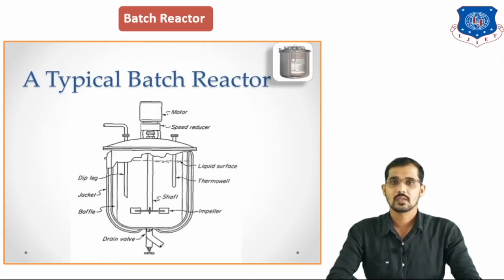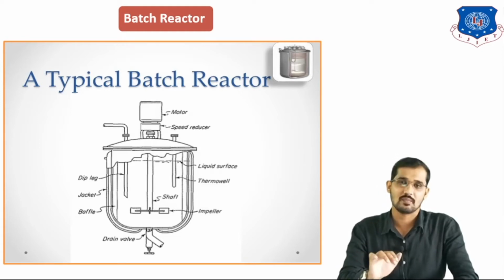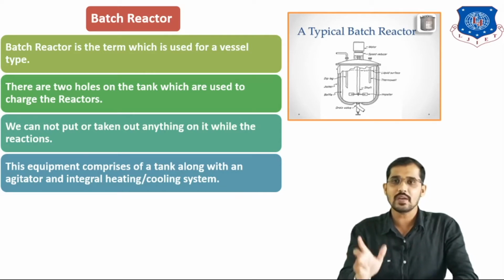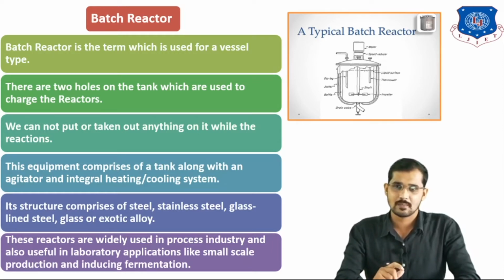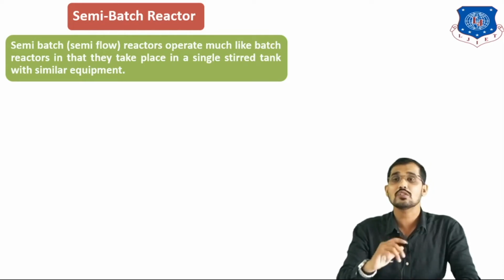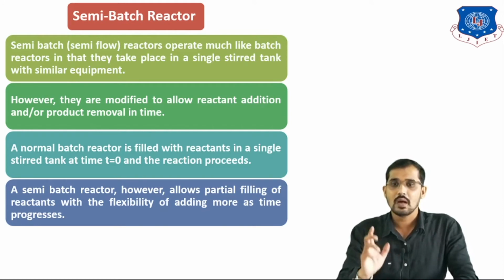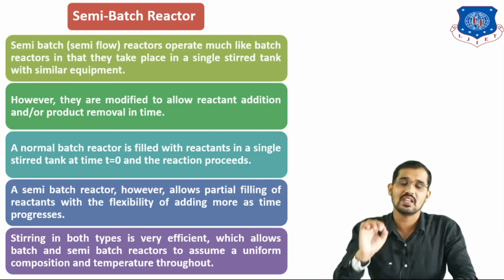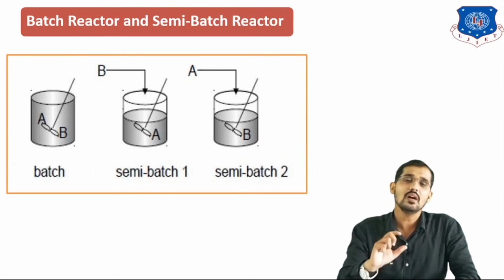CAPS Lecture | Introduction of batch processes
Introduction of batch processes